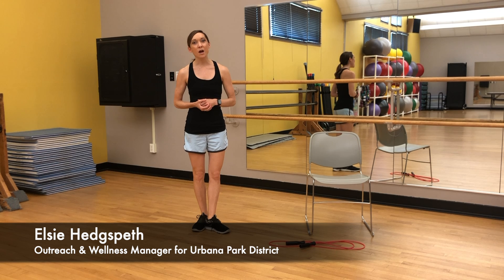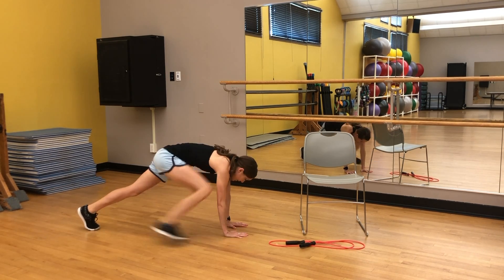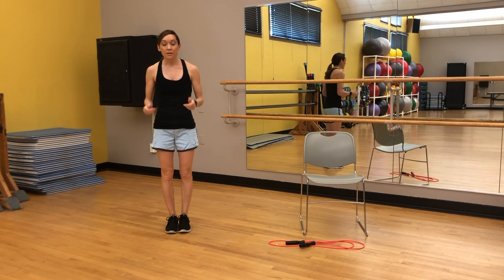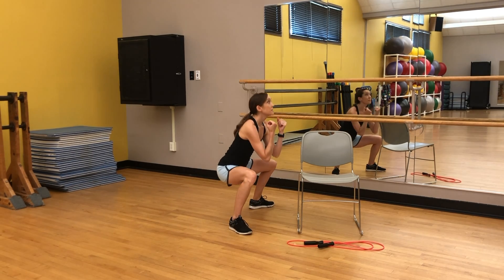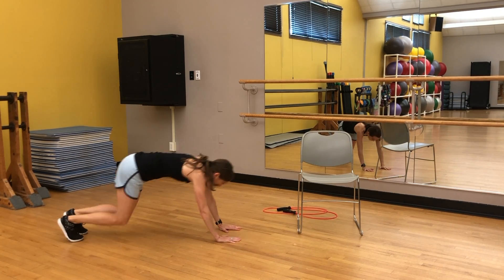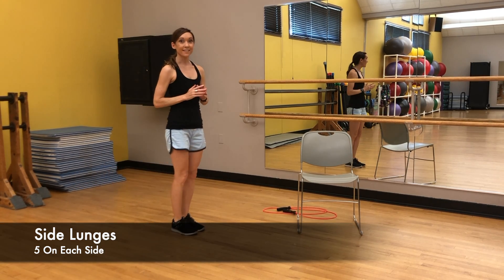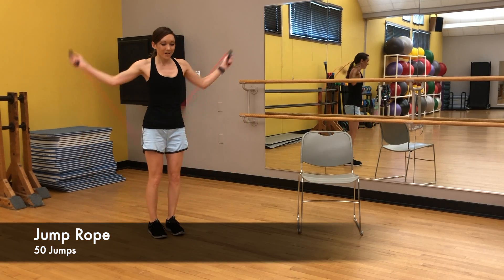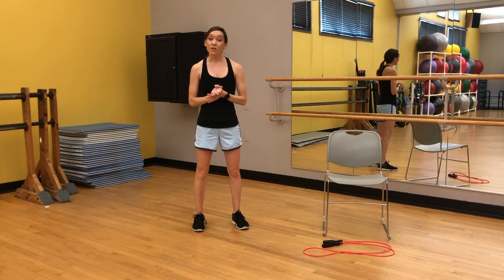Lower Body Strength with Elsie